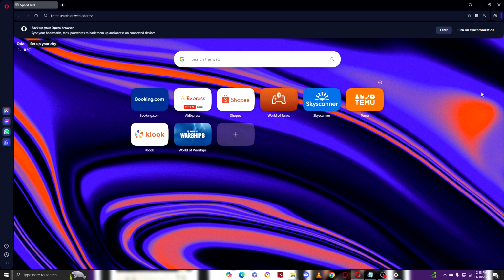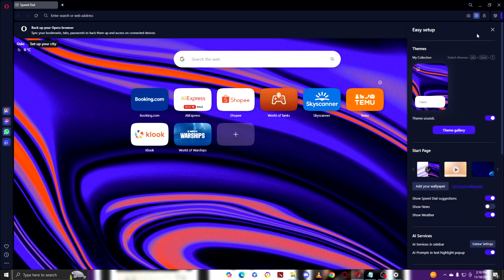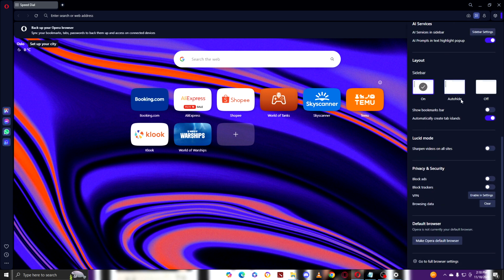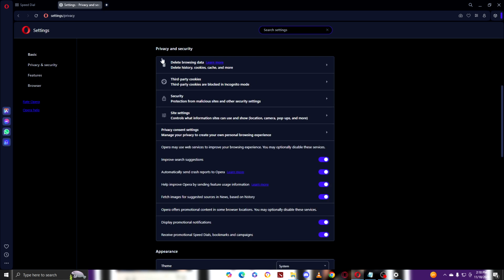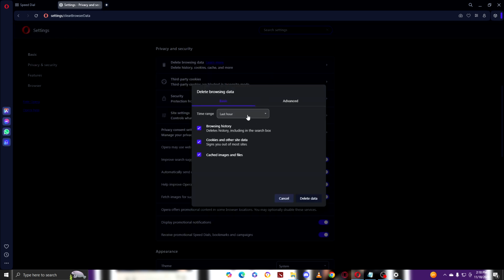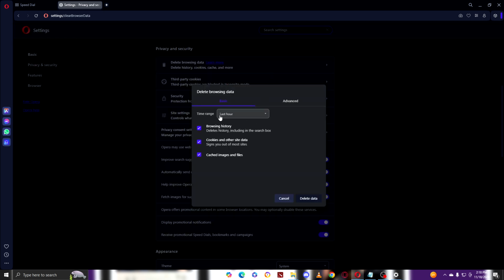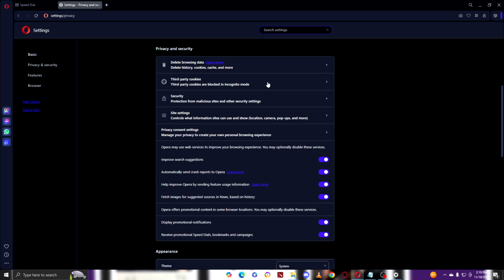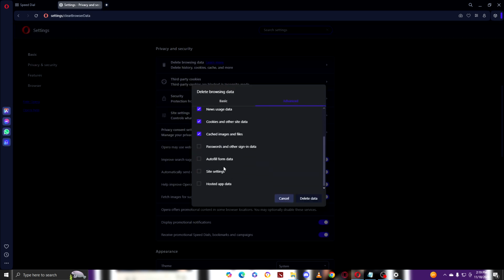Opera Delete History | Guide Glimpse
Opera Delete History

Learn how to delete your browsing history in Opera with this quick guide. Whether you want to clear specific sites or your entire history, we’ll show you how to manage your data for privacy and better performance. Follow these steps to take control of your browsing experience.